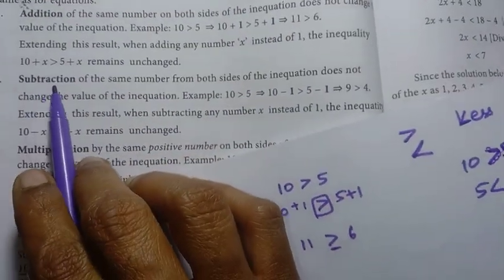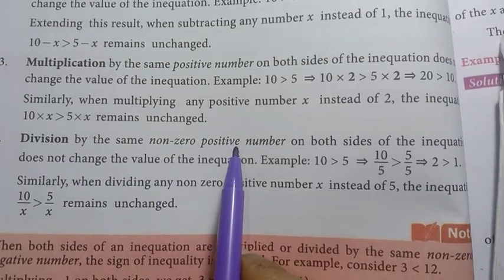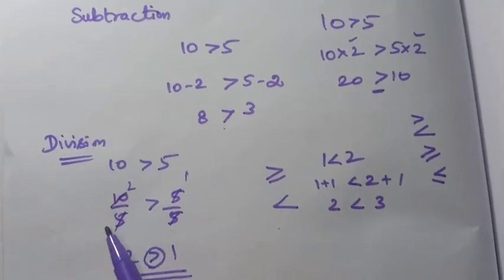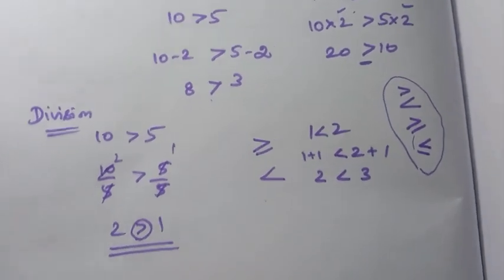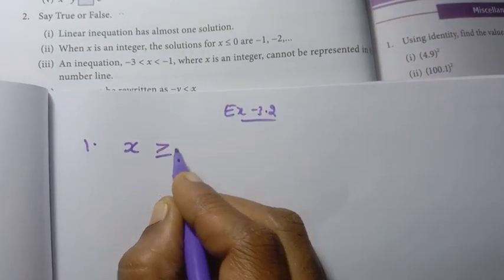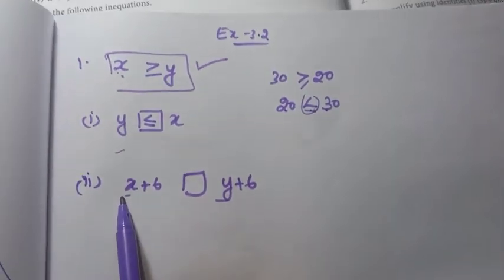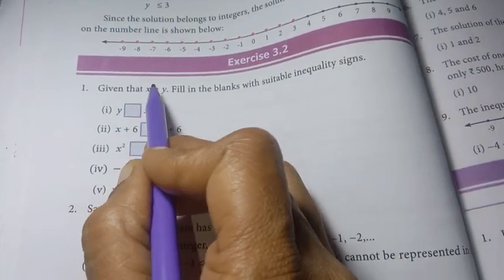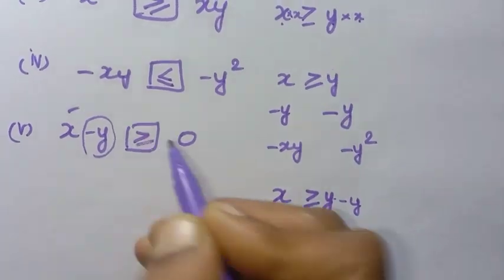7th Std - Term 3 | Maths - Exercise 3.2 | Introduction - Sum 1